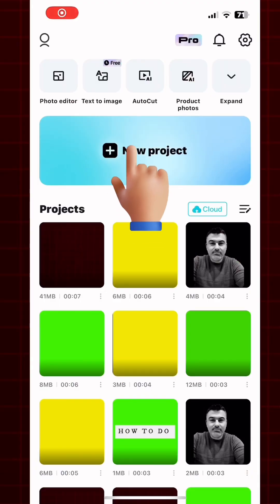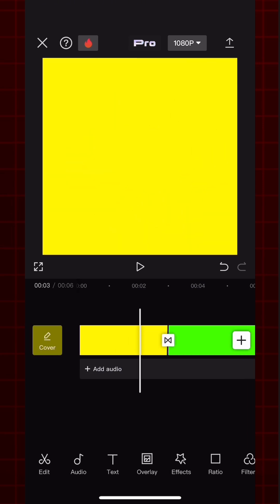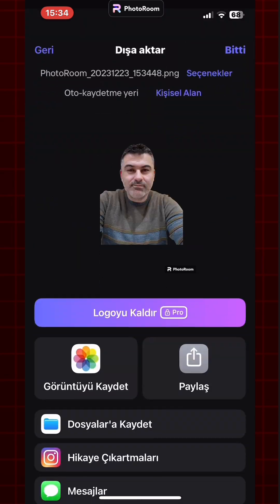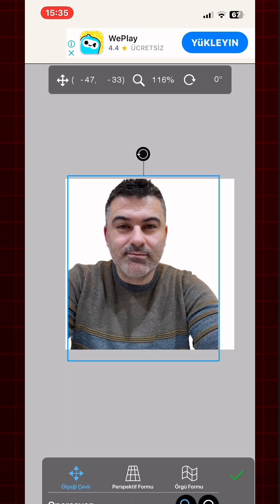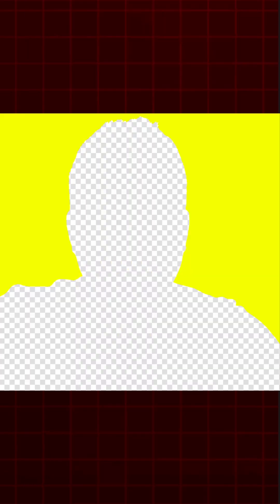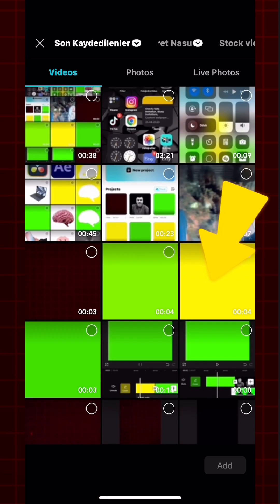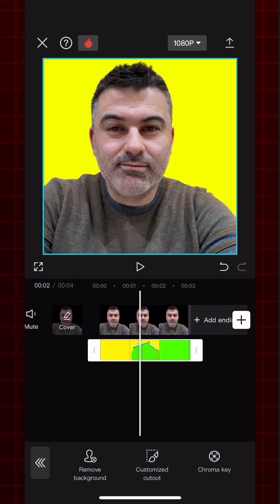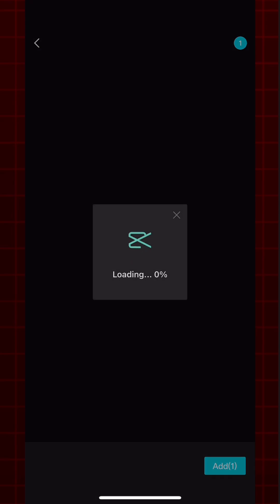How to make Ali Abdaal paper effect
One of my followers said that my video was too fast and that's why he couldn't do the things I showed and asked me to explain and show slower!